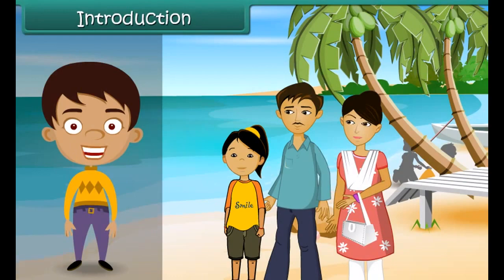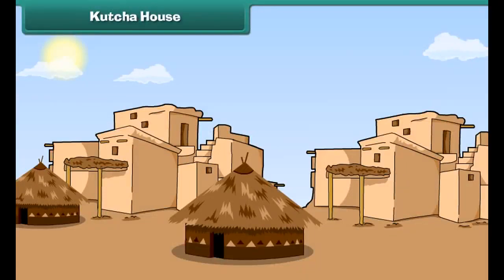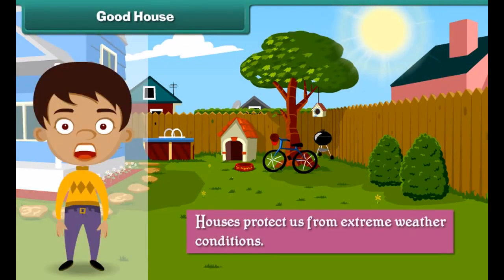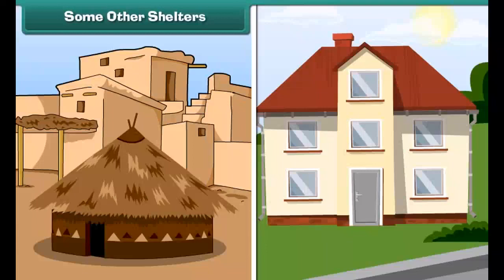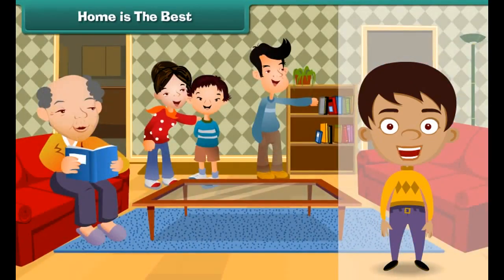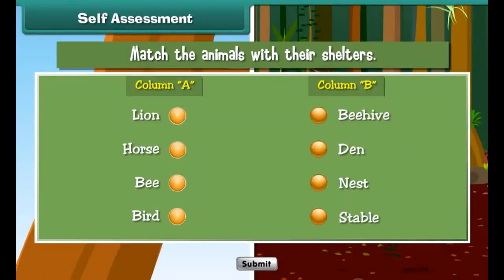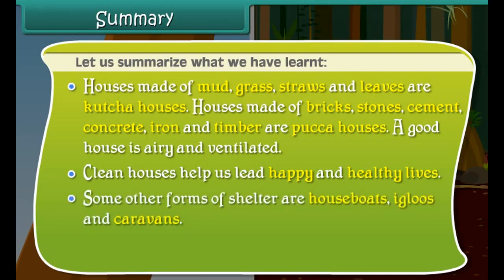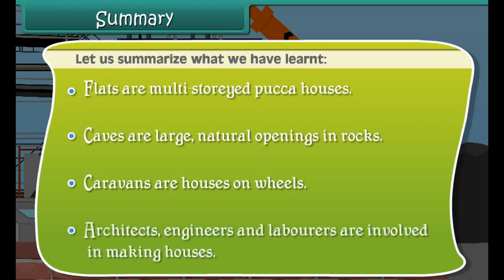Housing | Class 3 EVS